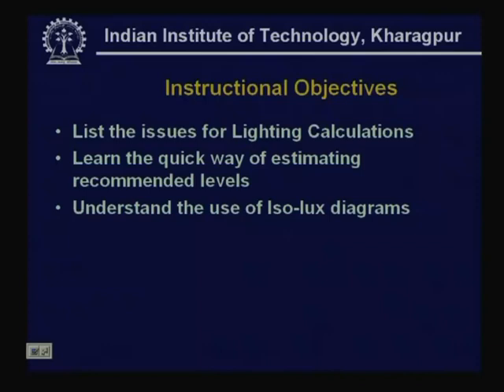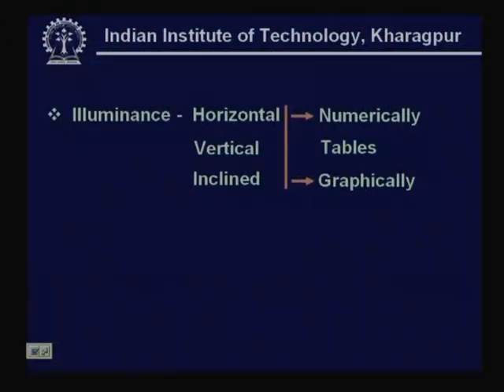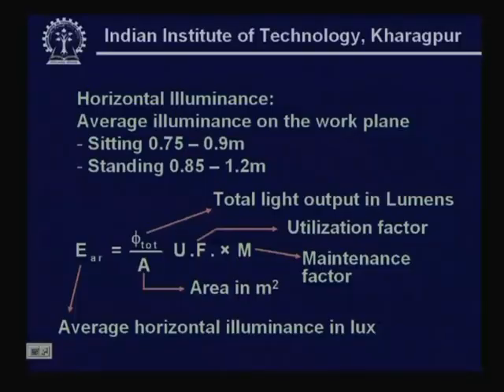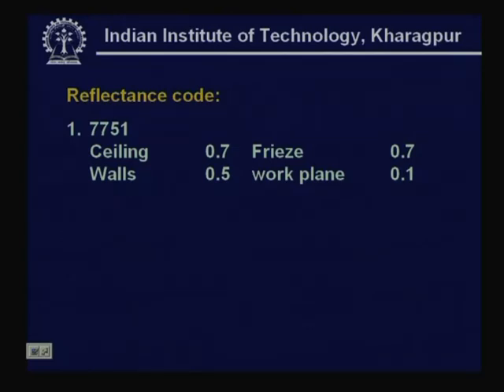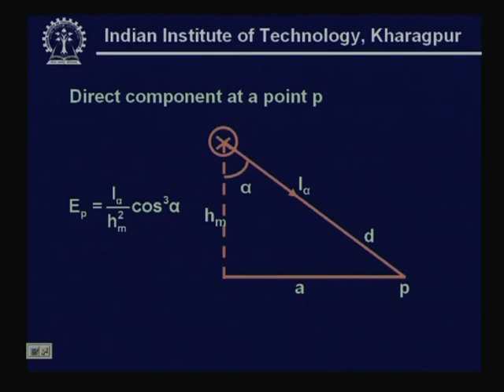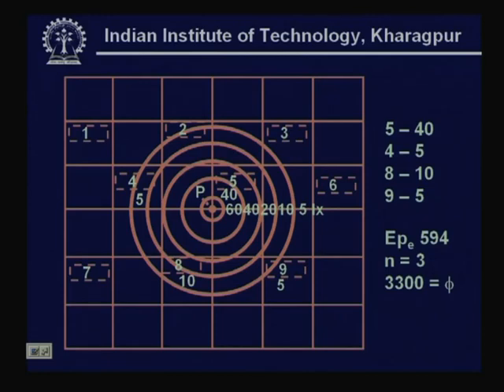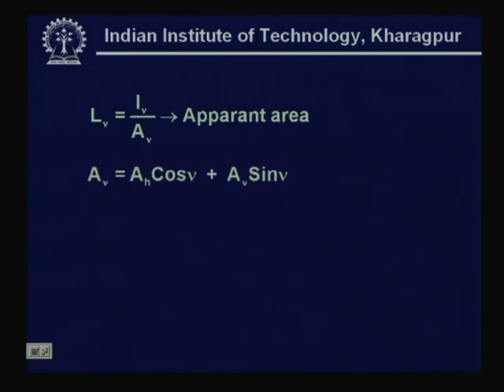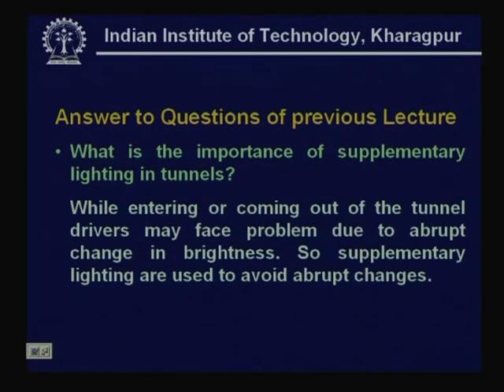Lecture - 18 Lighting Calculations